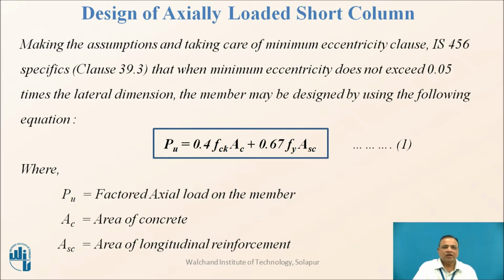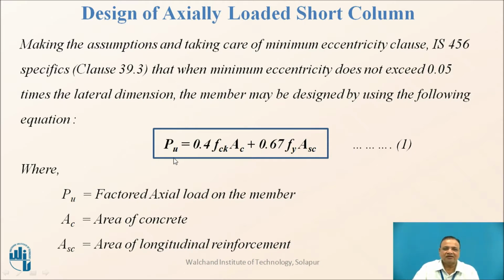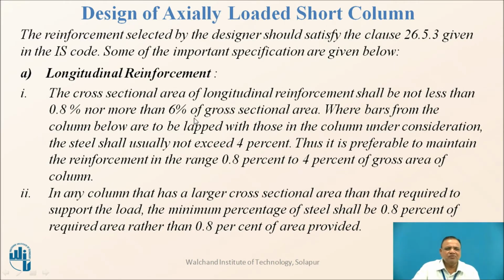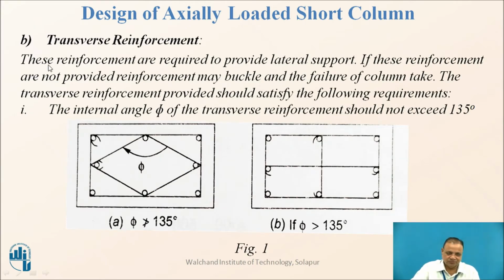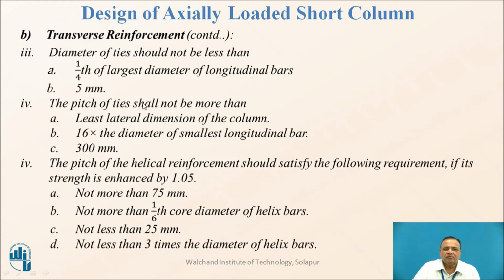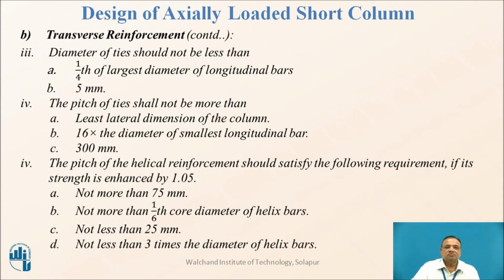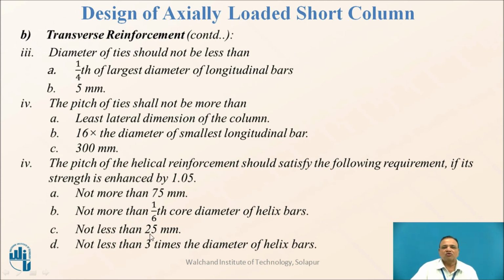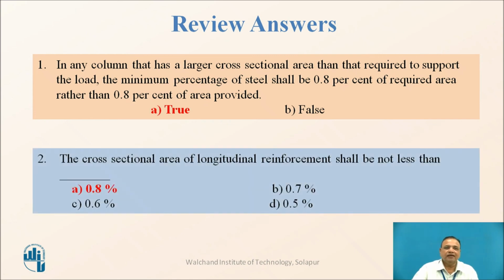Design of Axially Loaded Short Column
Dr. S.S. Patil
Professor,